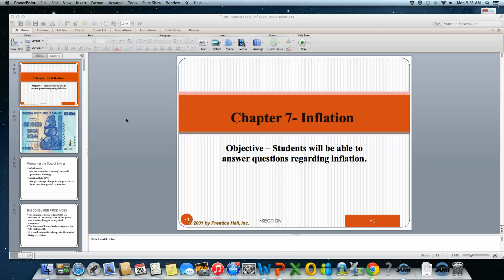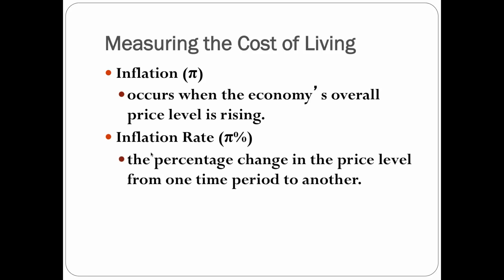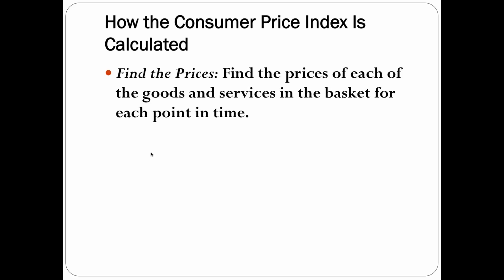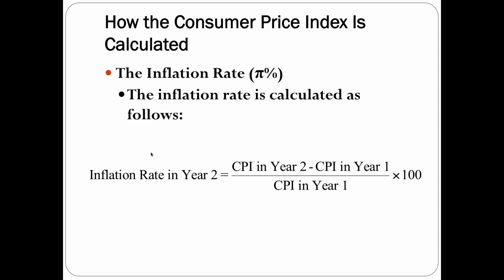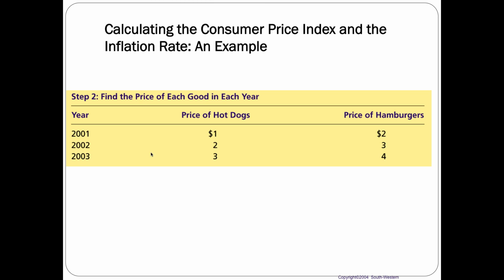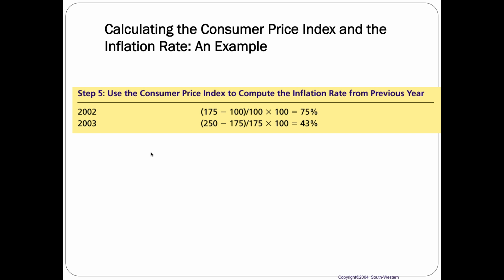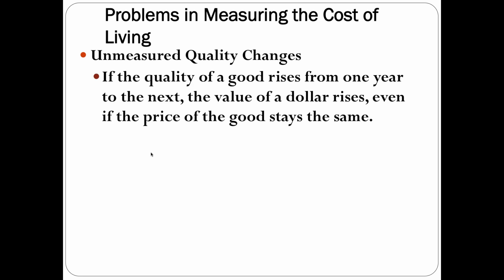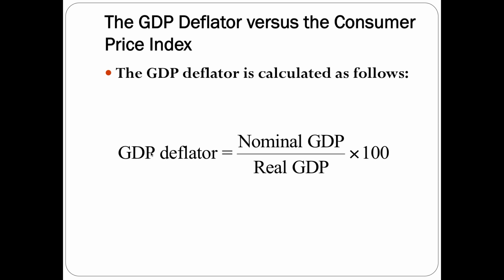Inflation AP Macro 1